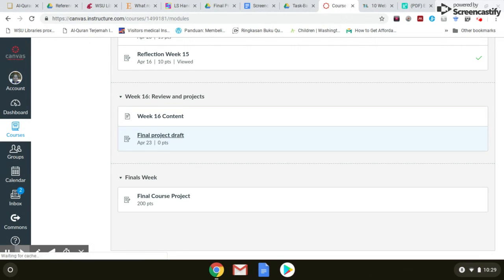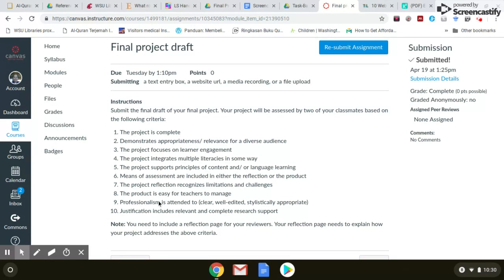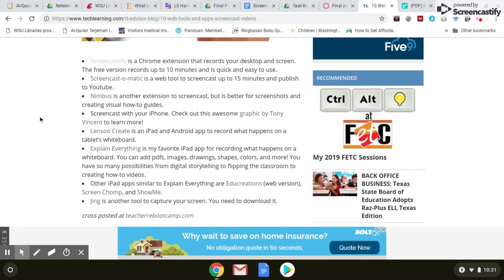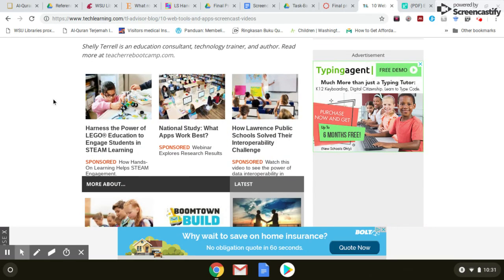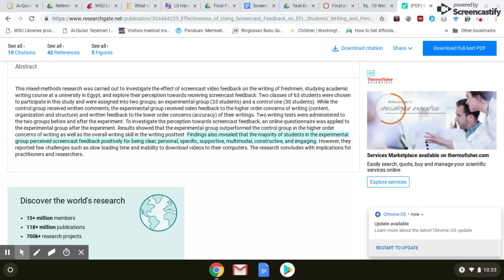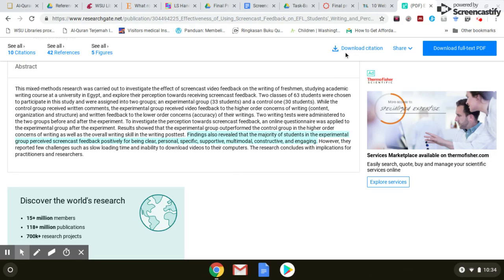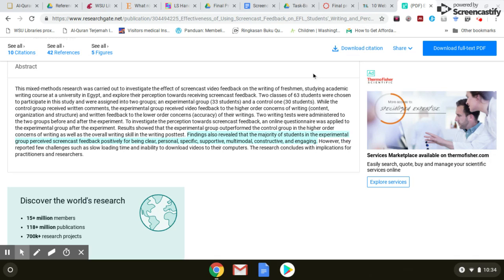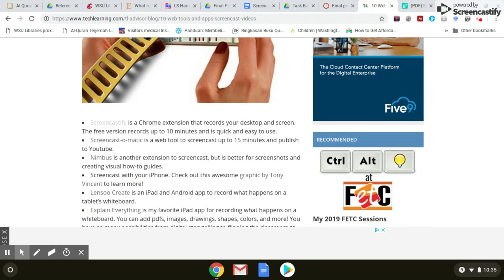Why I Screencast?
This video is unique because it tells you the reasons why I screencast. As the final project assignment of TCH_LRN 518, I decided to use the screencast technology to create tutorial videos which are specifically directed towards ESL/EFL learners. A number of research articles have pointed out the advantages of using the screencast technology to improve teaching and learning. It is especially useful to maintain engagement and focus.